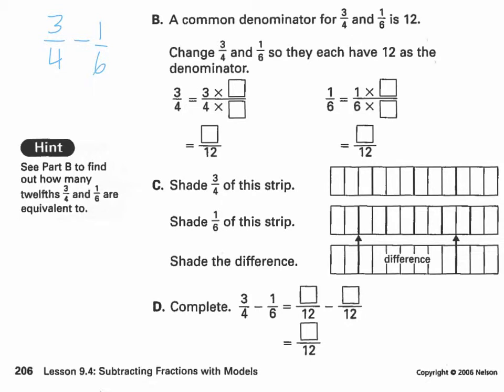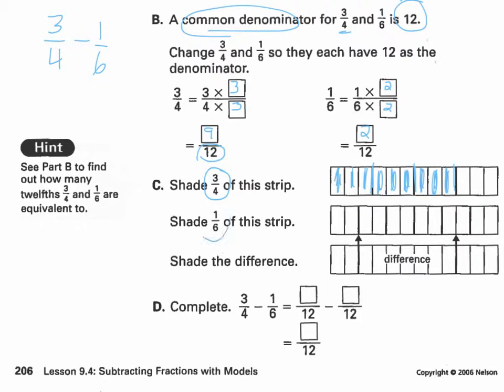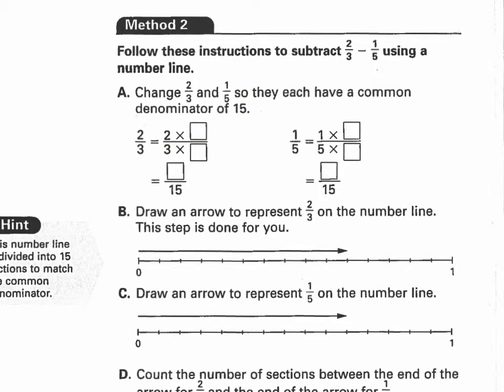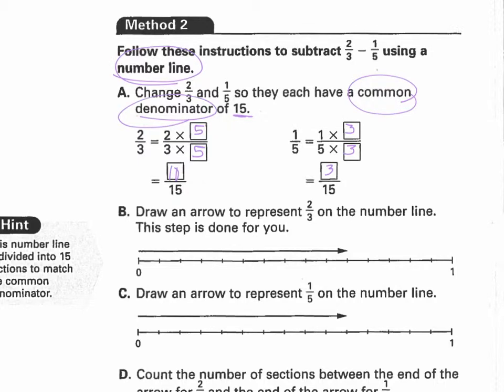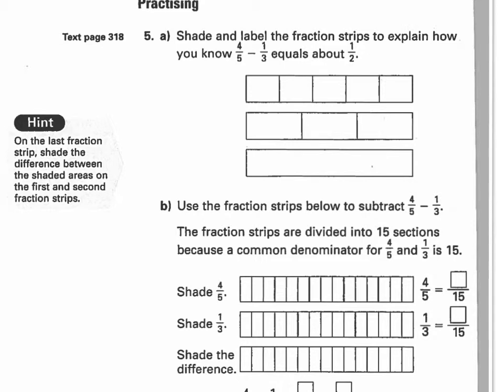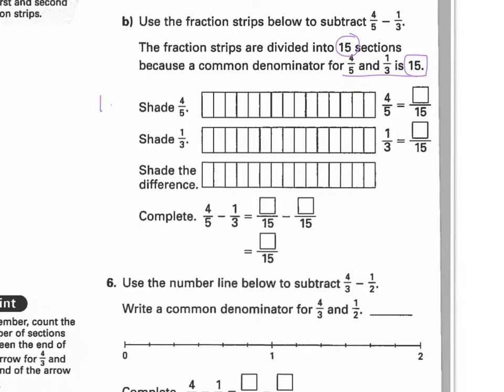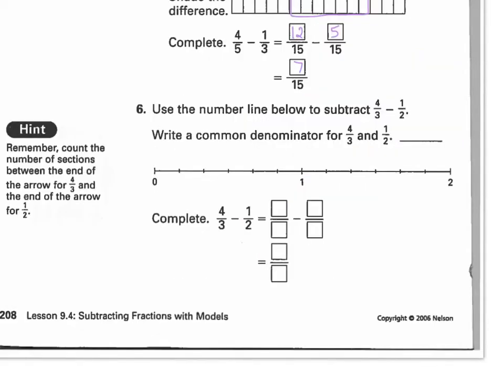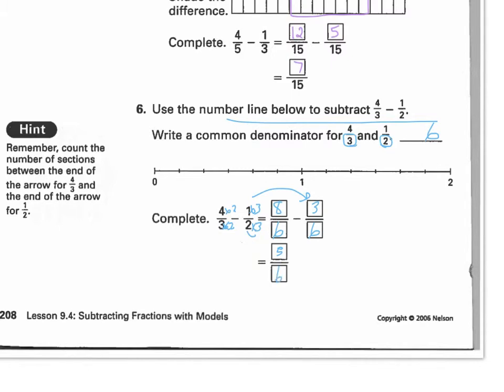math 9.4 subtracting fractions